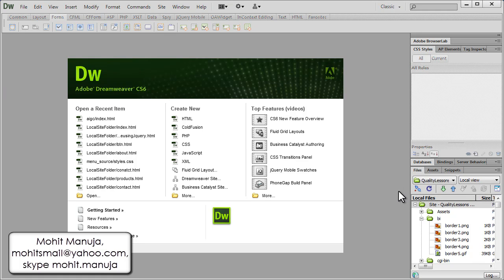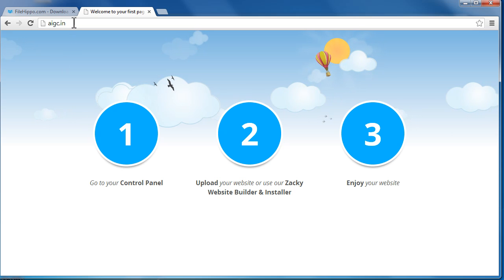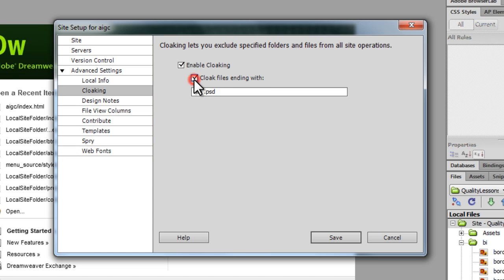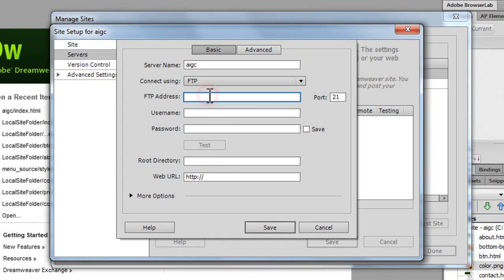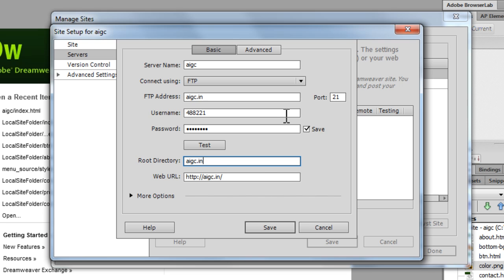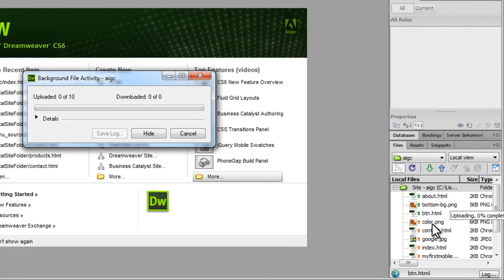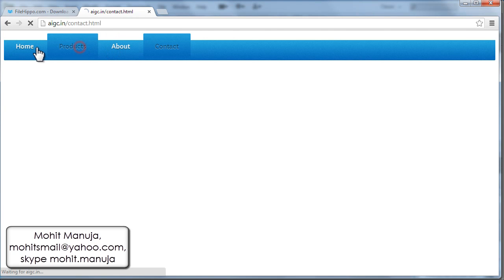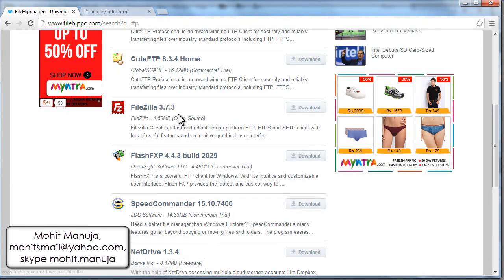dreamweaver tutorial - setting up the remote server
setting up the remote server after setting up the local site
Mohit Manuja